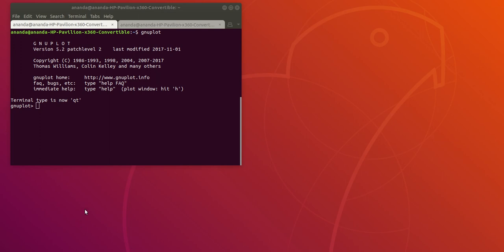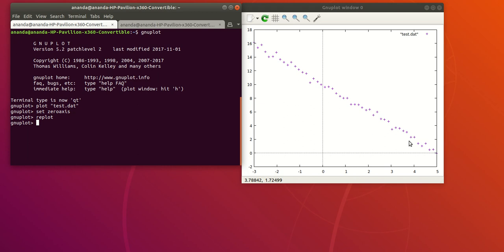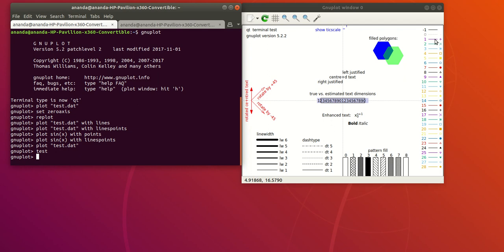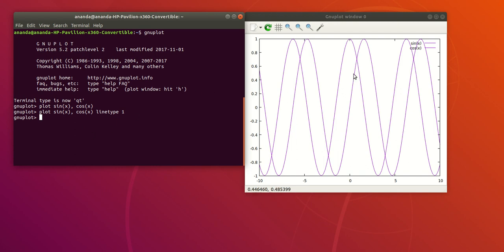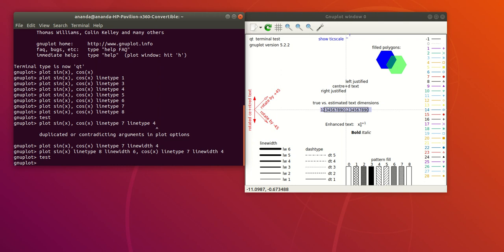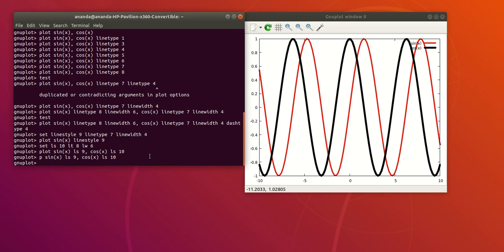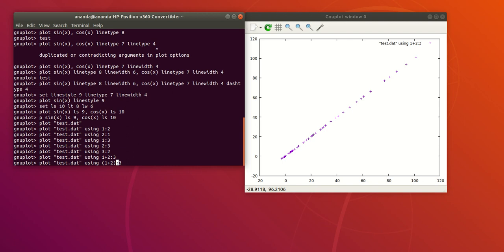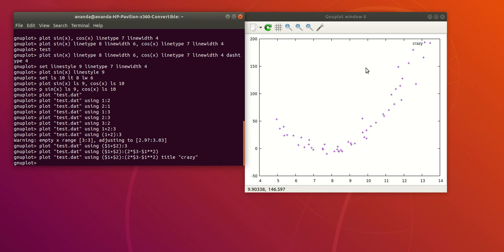gnuplot02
This is the second in a series of videos on the gnuplot plotting program. In this I discuss the basics of how to plot data from files - as well as how to change the appearance of the curves and markers used.